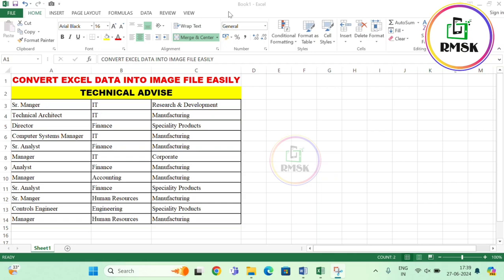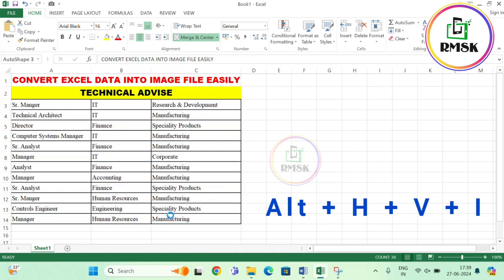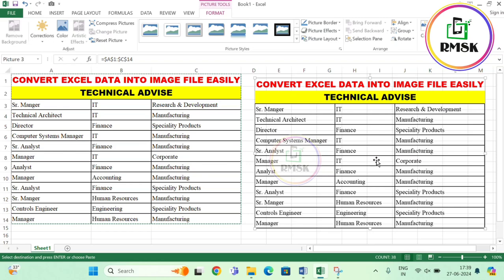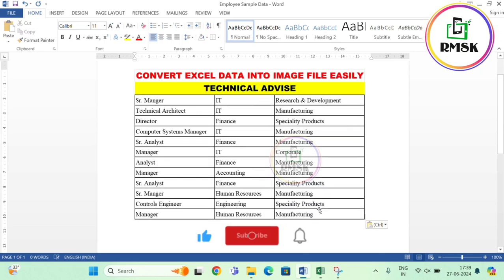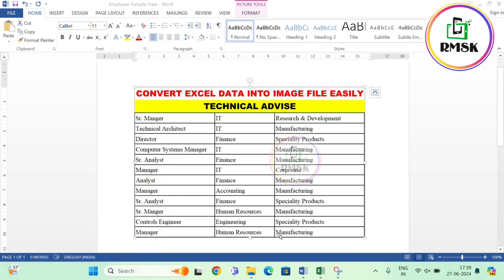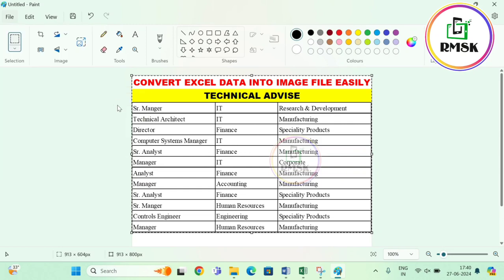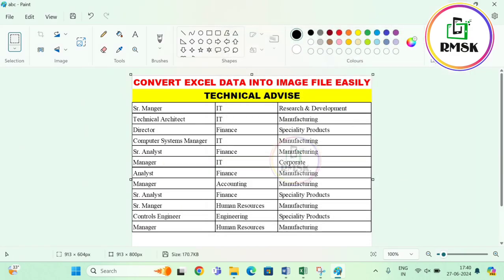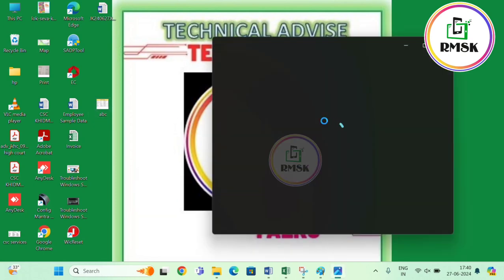Convert Selected MS Excel Data into Image Quickly Using Shortcut